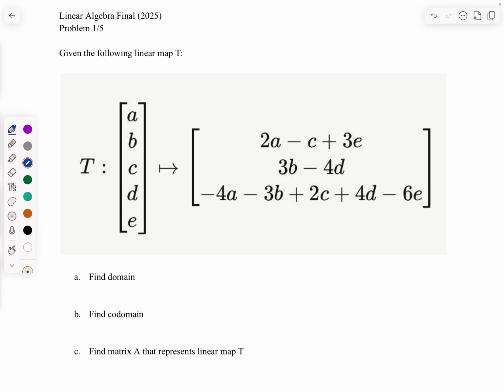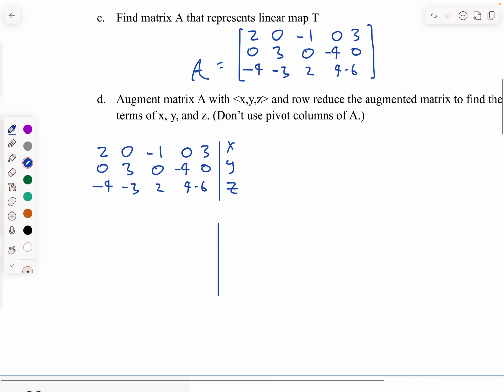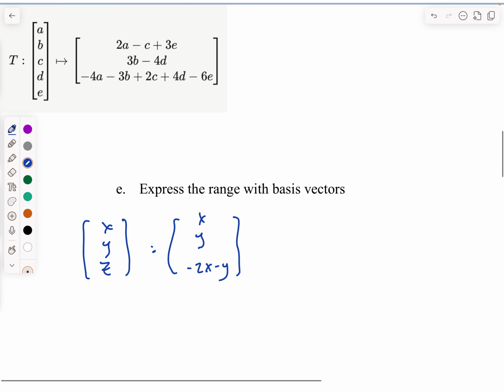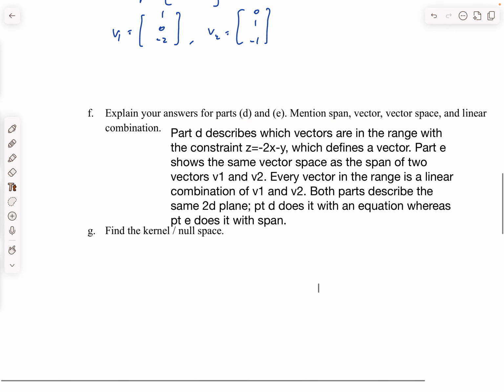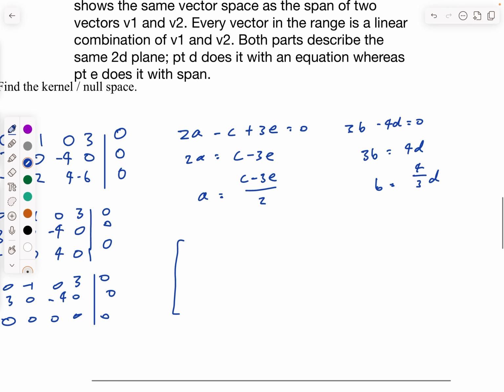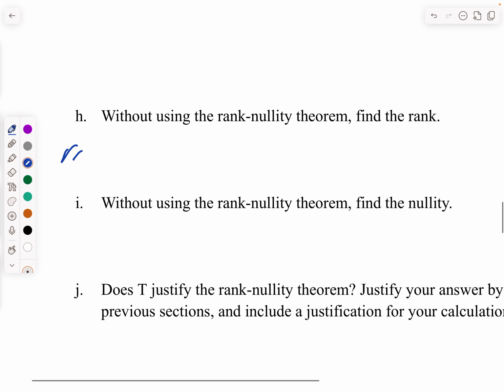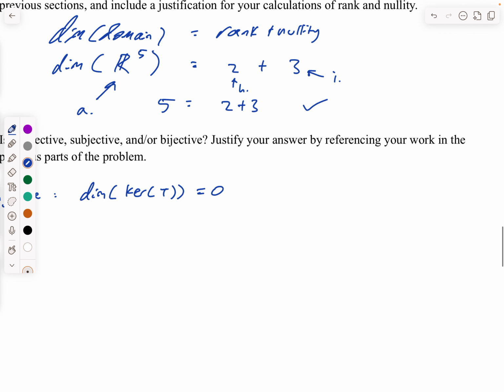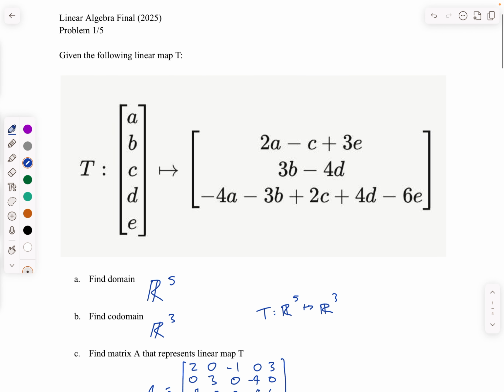Linear Mapping (Problem #1 from Final)